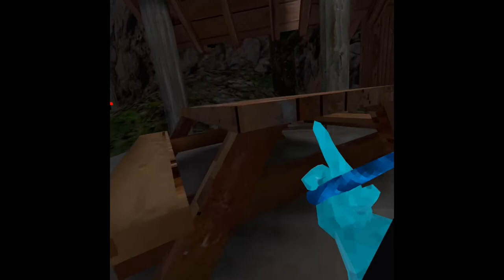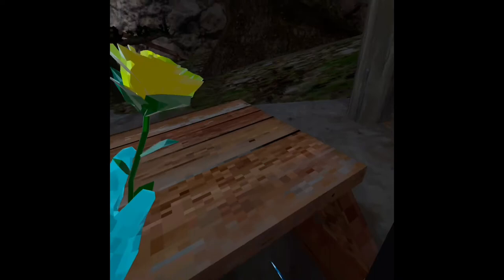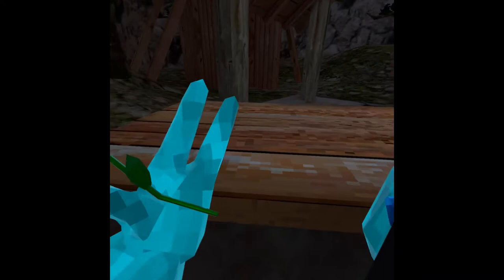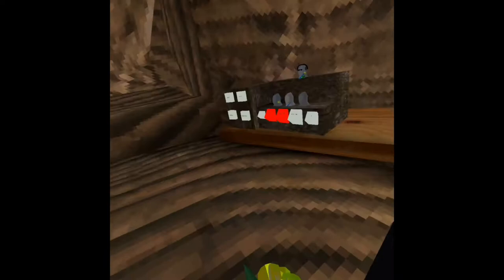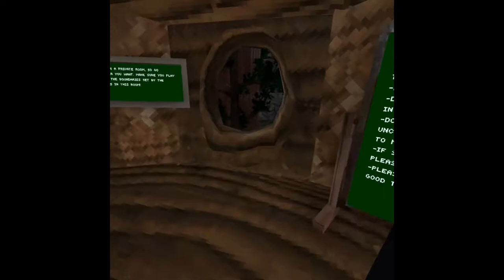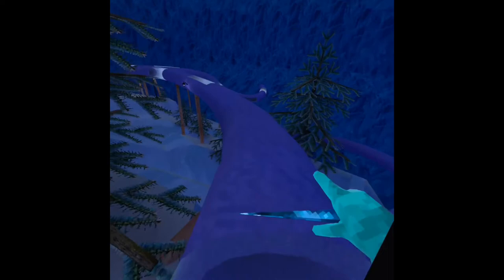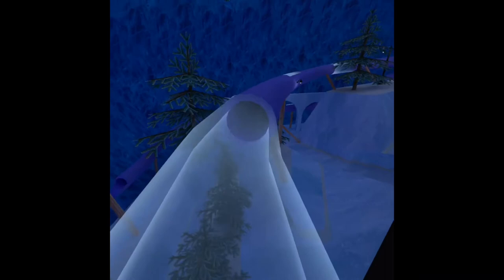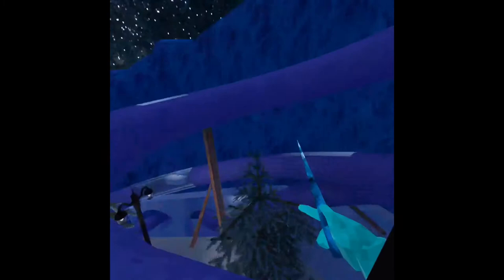10 More Things Lemming Should Add to Gorilla Tag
Comment if you agree or not